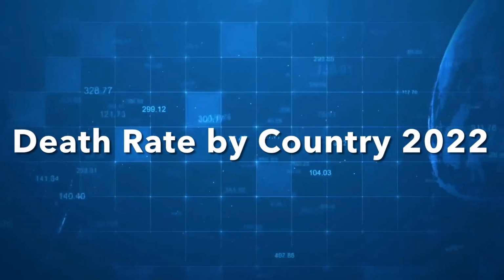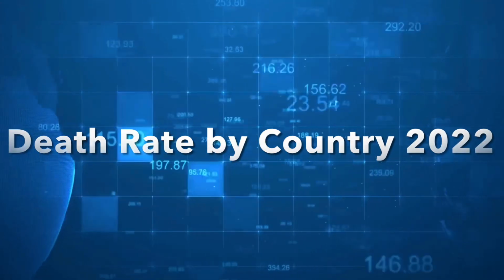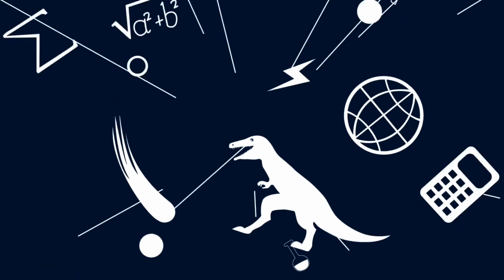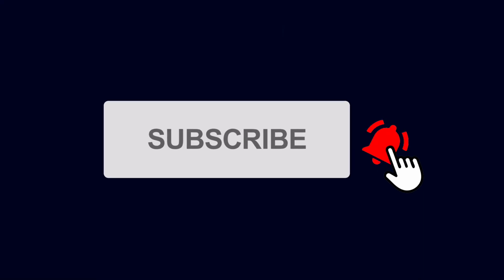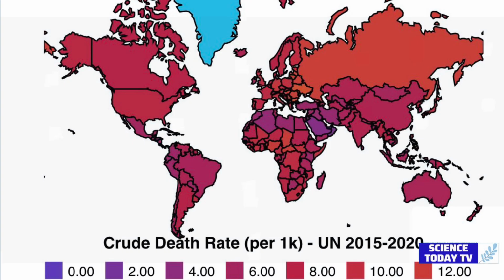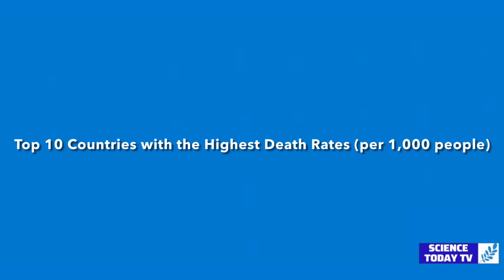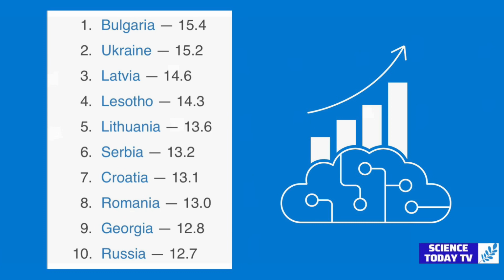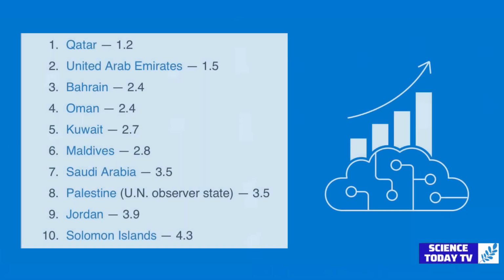Death Rates By Countries (2022 Update)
Hello , Welcome STTV Channel.